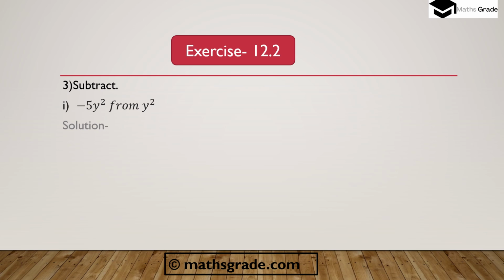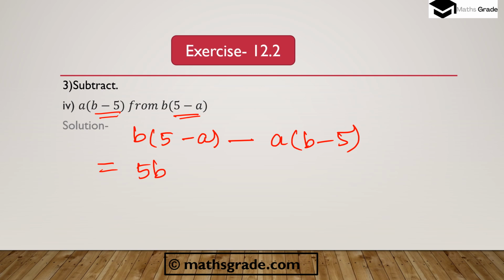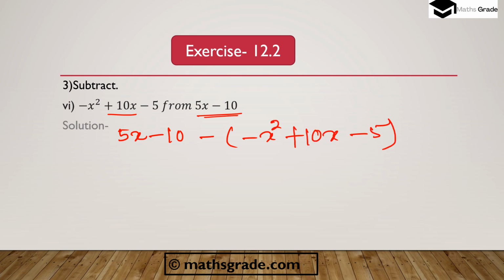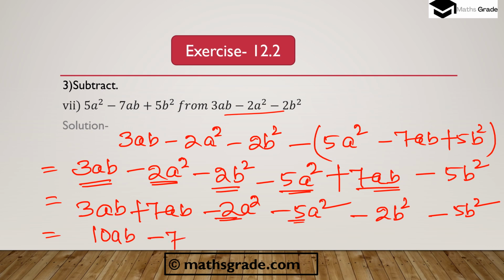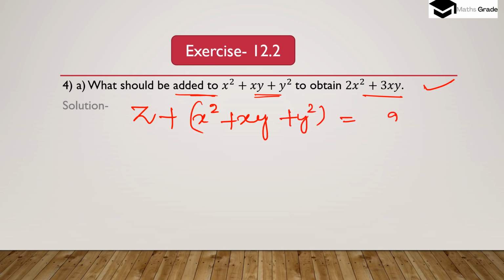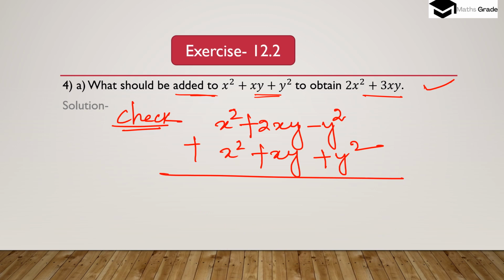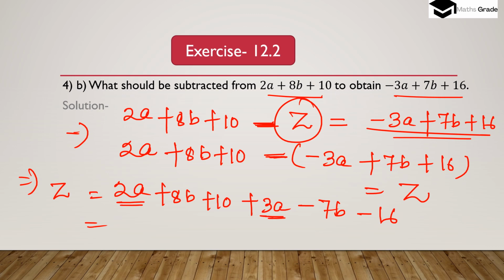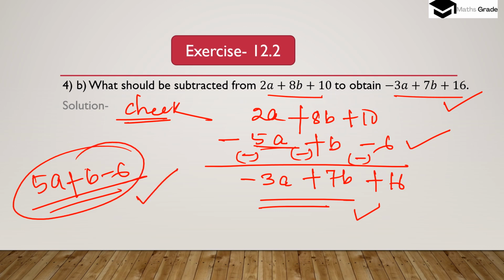NCERT MATHS CLASS 7 CHAPTER 12 EXERCISE 12.2 QUE 3 |MATHS GRADE | MAMTA MUND | ALGEBRAIC EXPRESSIONS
NCERT MATHS CLASS 7 CHAPTER 12 EXERCISE 12.2 QUESTIONS 3 AND 4 | MATHS GRADE | MAMTA MUND |ALGEBRAIC EXPRESSIONS
please JOIN my FB Group
timestamp:-
00:00 - What we will learn
00:59 -QUESTION 3(i)- 3(vii)
12:24 -QUESTION 4(a)-4(b)
22:04 -  subscribe to my channel
some products used in online teaching

Here I  teach ABOUT WHAT IS ALGEBRAIC EXPRESSIONS. HOW TO IDENTIFY TERMS AND FACTORS OF ALGEBRAIC EXPRESSIONS. NCERT MATHS CLASS 7 CHAPTER 12 OF EXERCISE 12.2 TRY THESE QUESTIONS AND QUESTIONS 3 AND 4 OF CHAPTER 12 ON ALGEBRAIC EXPRESSIONS.